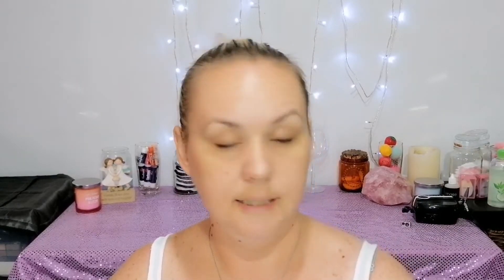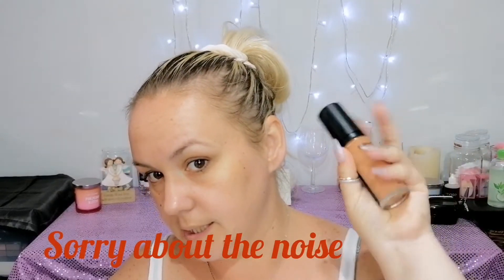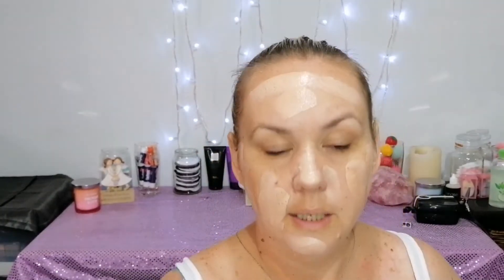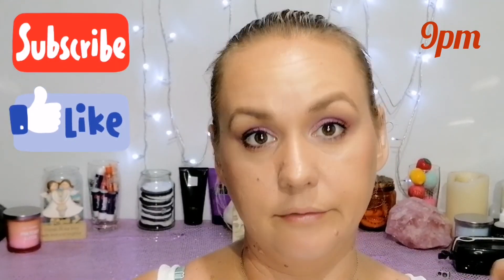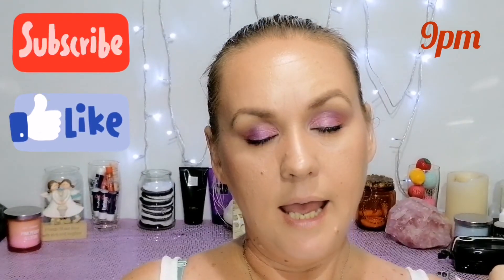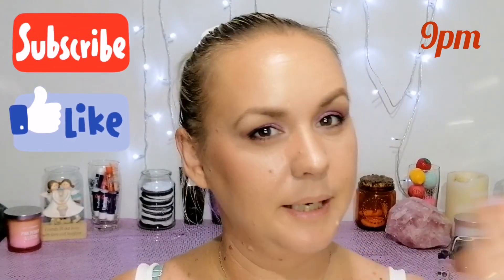Testing out the BYS foundation and a 12 hour wear test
Primer-wet and wild matte mat primer and Essence 3in1 face mist.

Foundation - BYS complete coverage foundation.

Concealer - Catrice true skin hydirating Concealer.

Setting powder - Loreal infallible mattifying power.

Contour - BYS contouring palette.

Blush - Too Faced sweet peach.

Brows - smudge brow kit.

Eyes - ABH Norvina pallette.

Masscara - W7 flirty eyes Masscara.